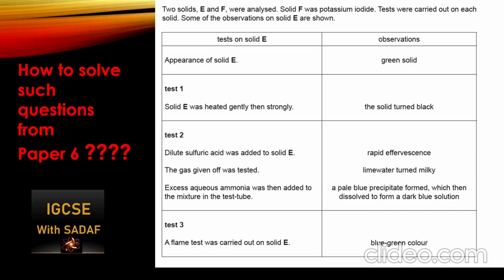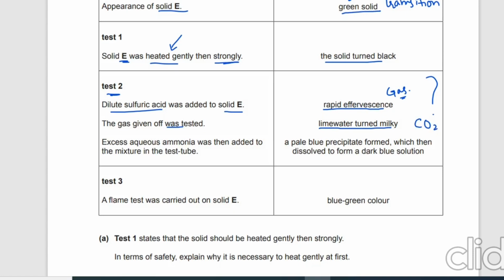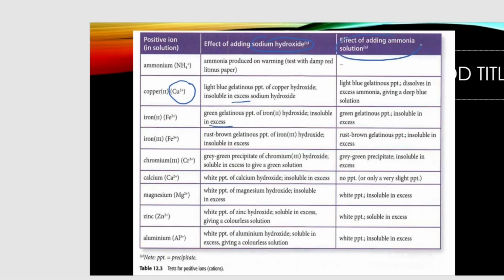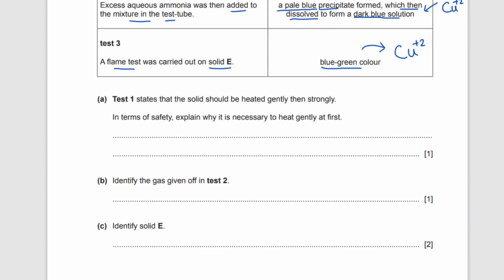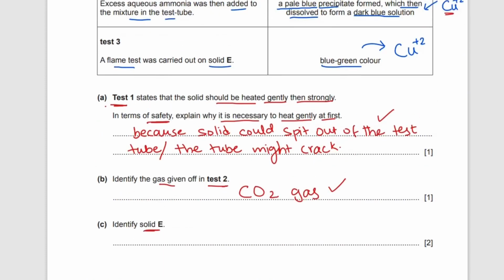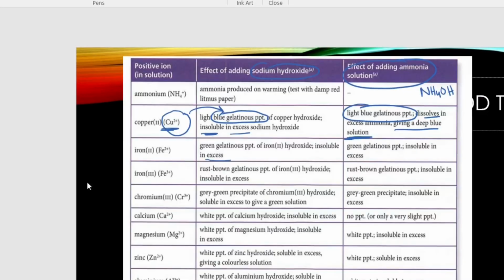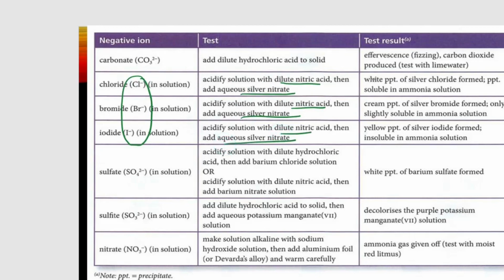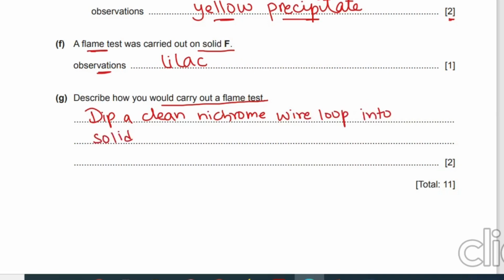Paper 6 Test of Ions Question solved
Test of ions
Paper 6 question